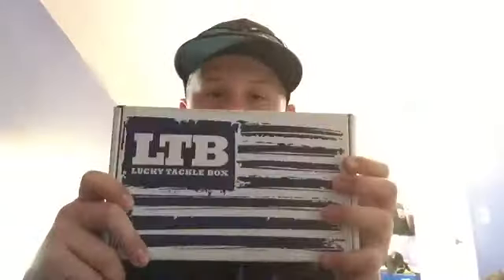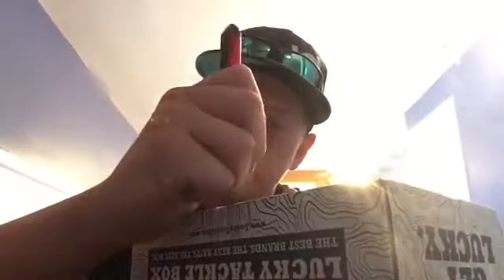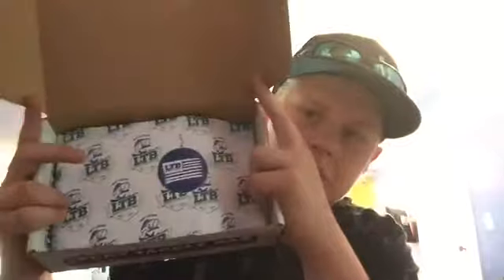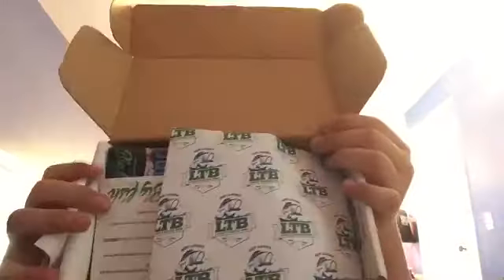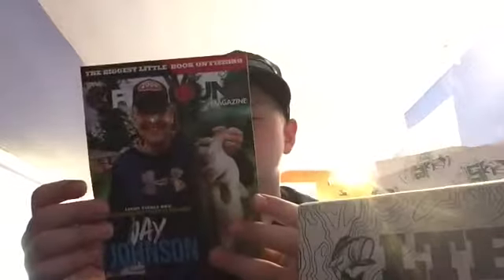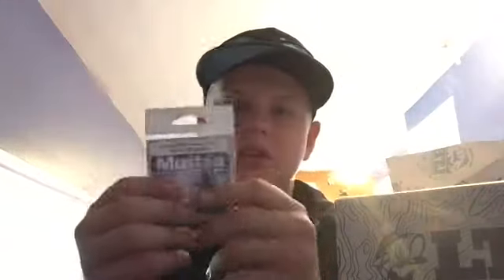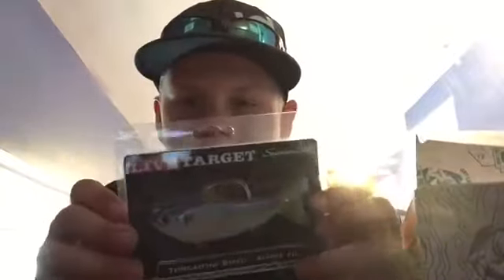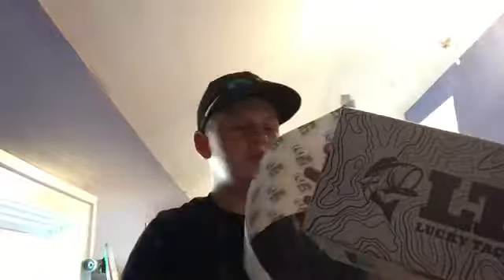This Is Awesome!! LTB Unboxing